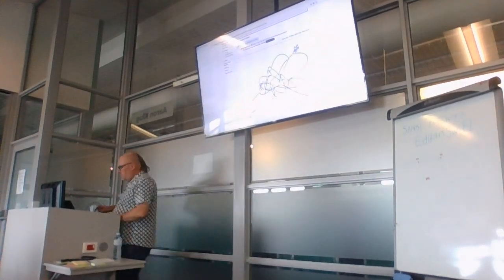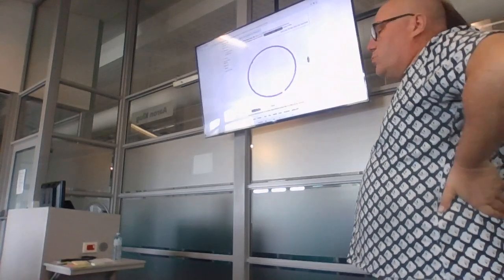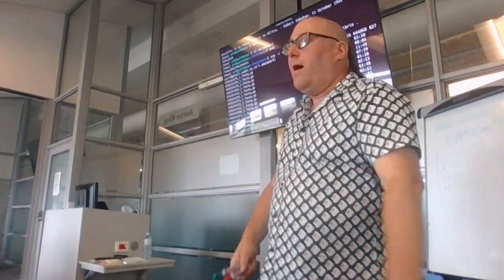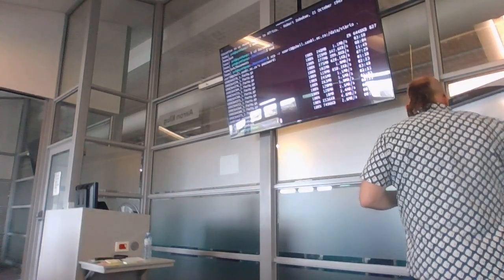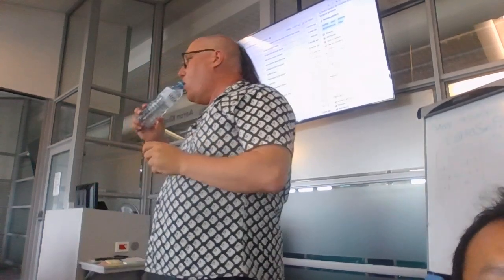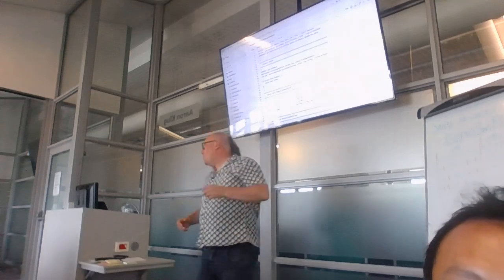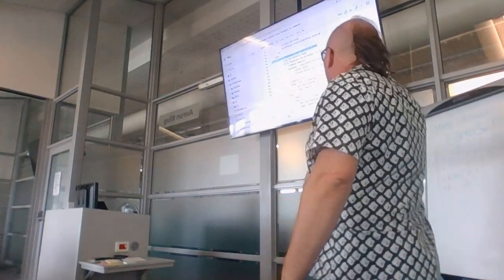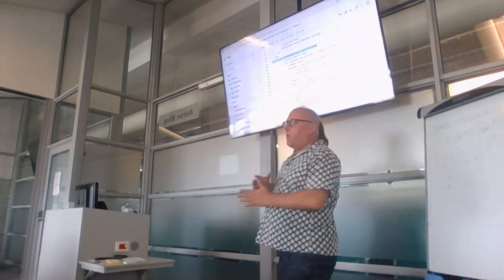Day 8: morning session working with Cholera case study with Peter at UWC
Cholera case study with Peter